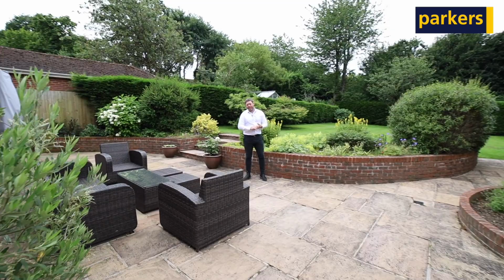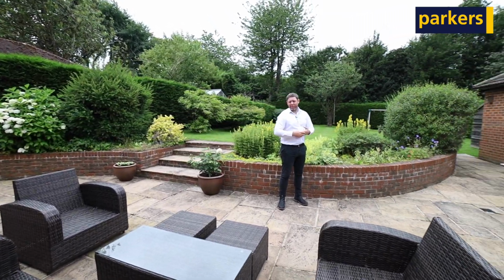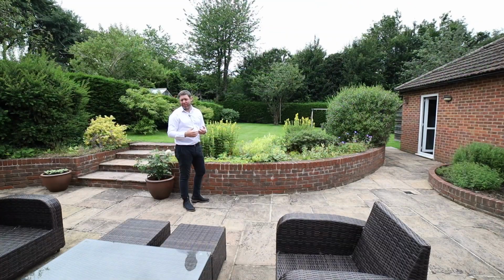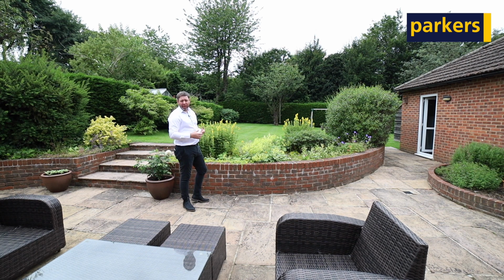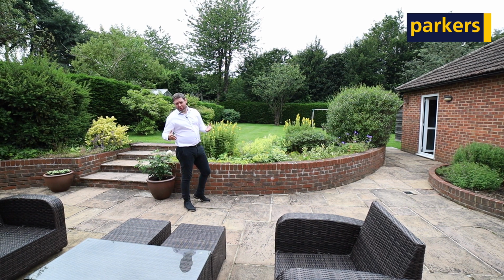Spacious 4 Bedroom Detached Bungalow | Tadley Hill